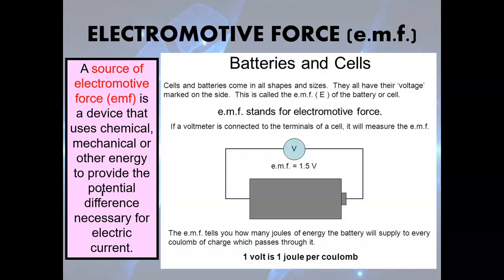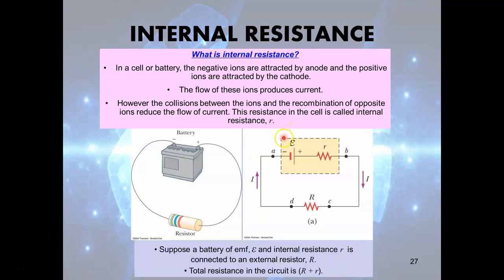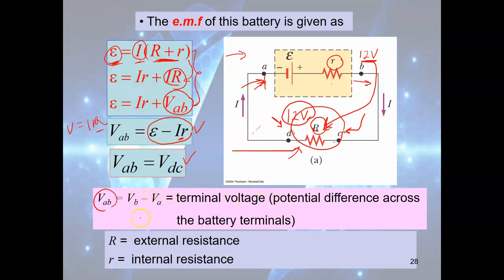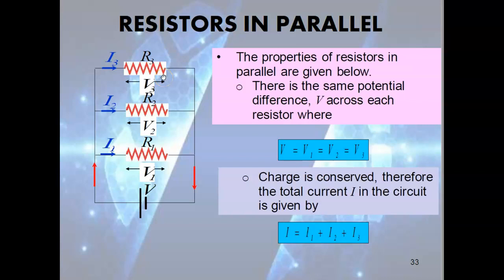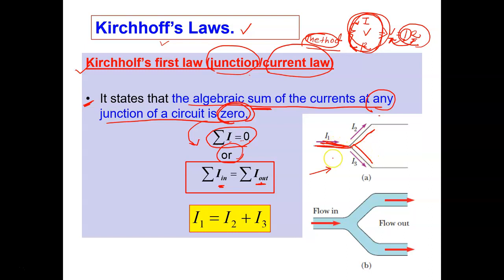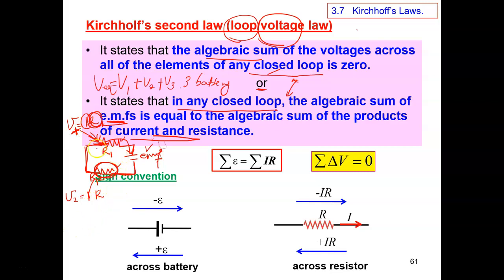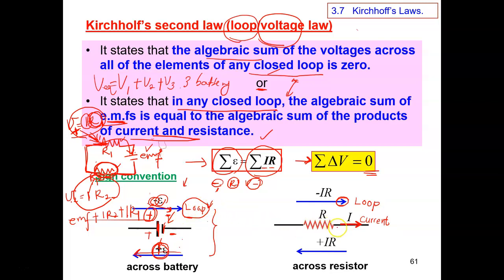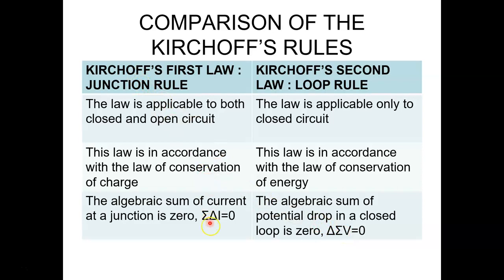Direct Current Part 2